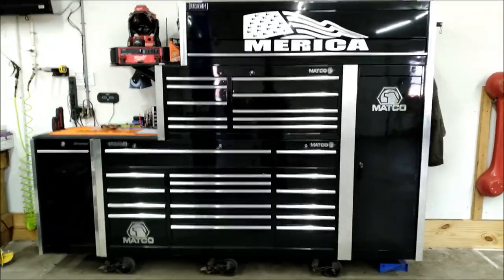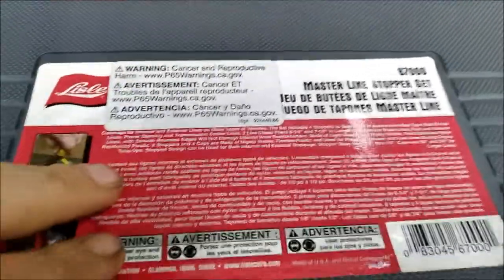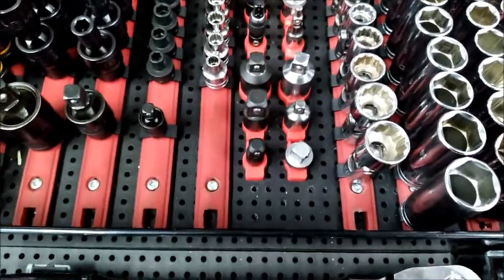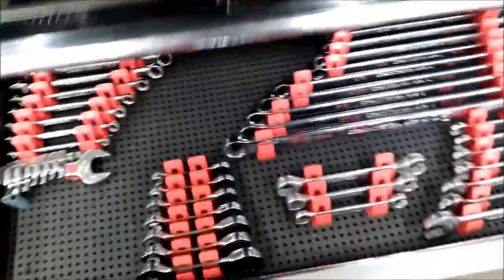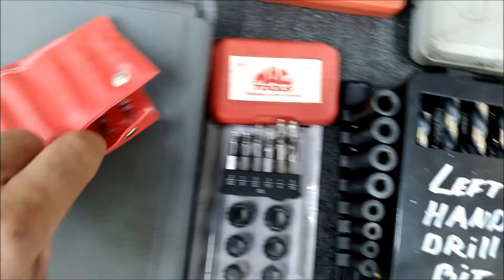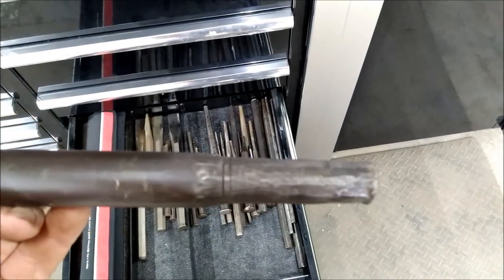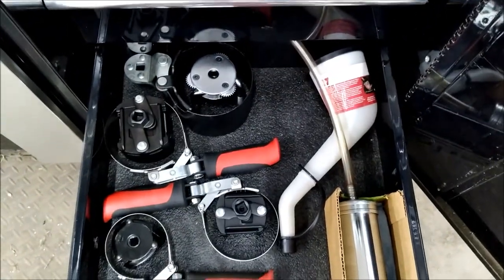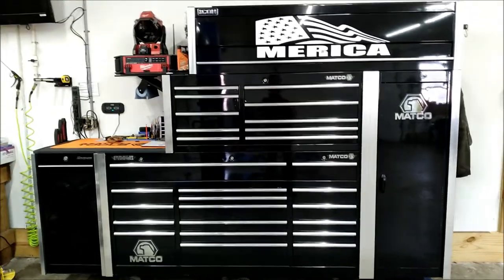Matco Frankenstein toolbox tour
Figured it was time for a updated toolbox tour. My main box top and bottom is a Matco MB8535 with side locker the overhead cabinet is the 72" Icon from Harbor Freight and my power bank or power drawer is from Snap-on. So with that being said I'm getting to a point where this is to small and updates are on the way to make this tool box bigger with more capacity. I'm sorry it's kind of a long video but it has a lot of drawers and lots of tools and I tried to keep it short.Any quistions please leave them in the comment box and if you want a more detailed tour let me know and I'll make one ... thank you for watching